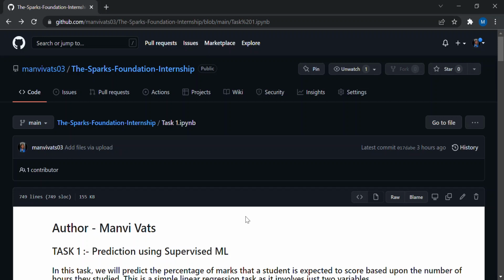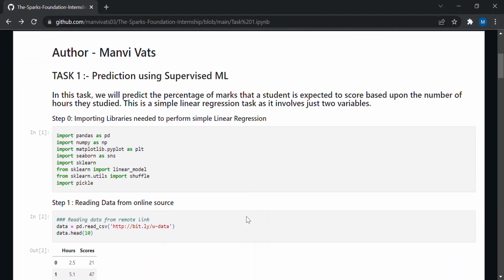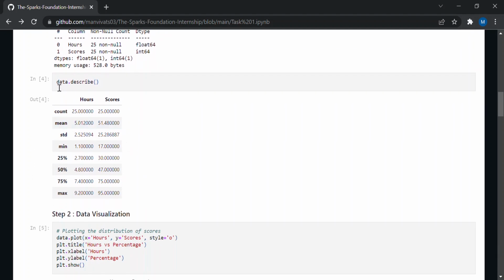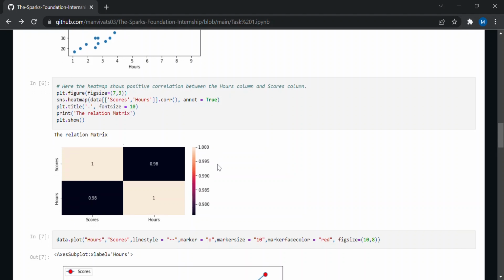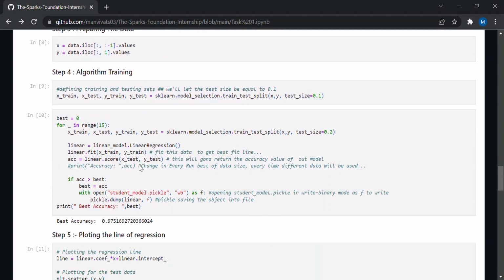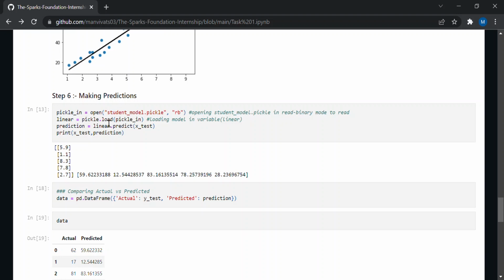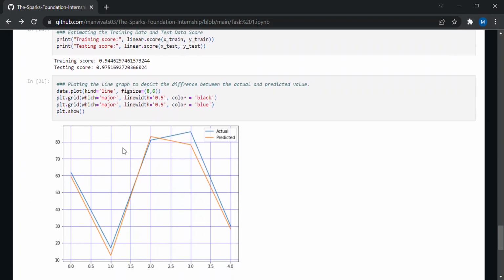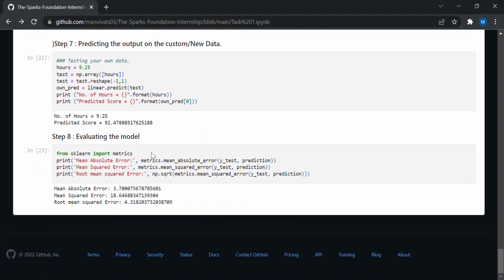GRIP || Task - 1 || Prediction Using Supervised ML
This is th task 1 from The Sparks foundation task bucket in the domain of data science and business analytics.

Prediction using supervised ML is a beginner-level task. It is based on Simple Linear Regression as it has only 2 variables.